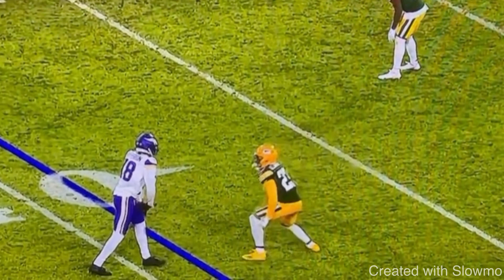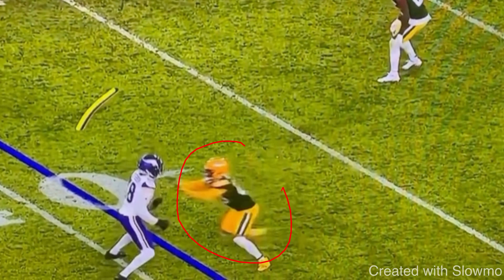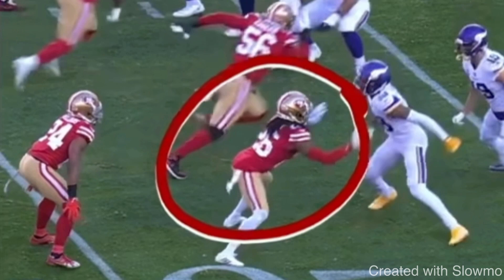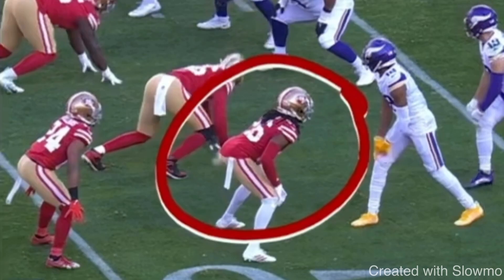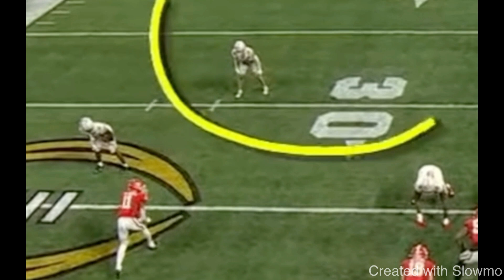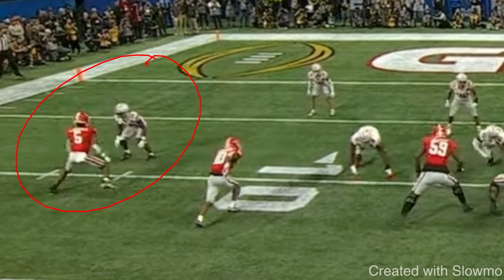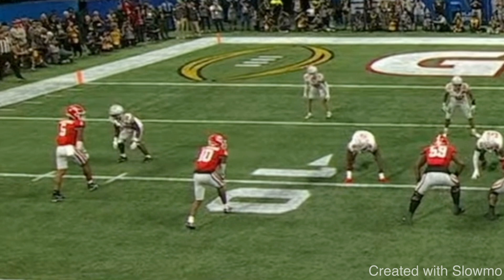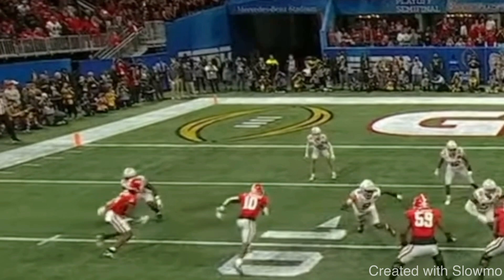Watch This To Run ‘CRISP’ Routes…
In this video I breakdown HOW TO RUN CRISP ROUTES. I hope you enjoy!